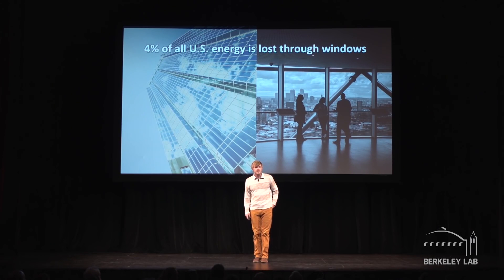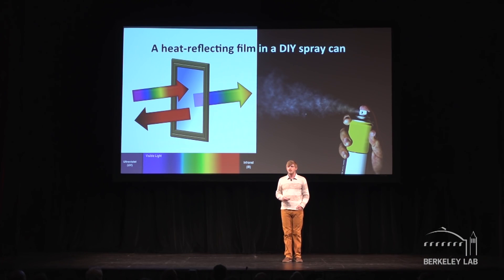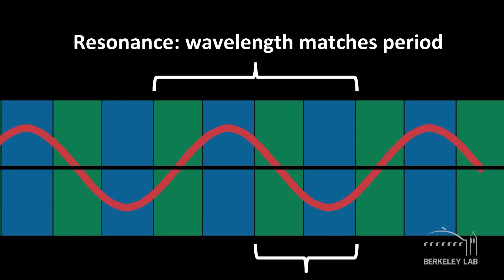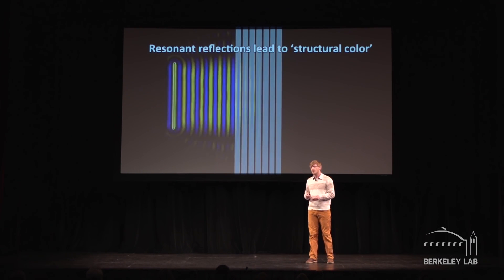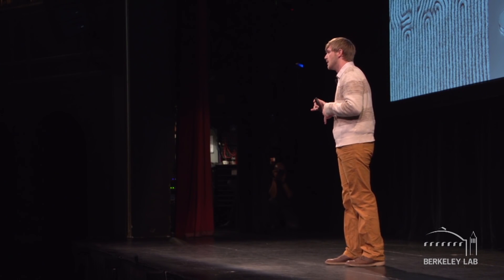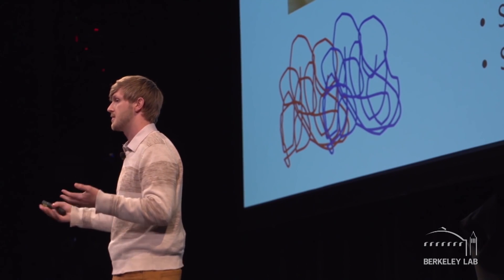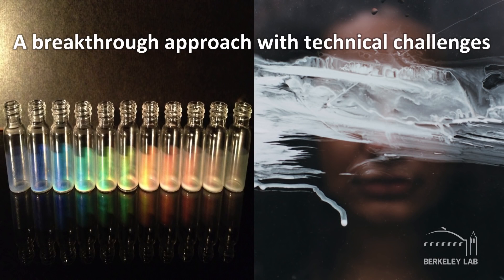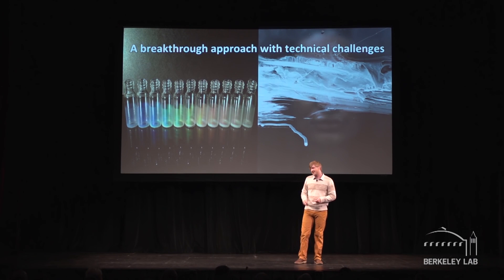DIY Efficient Windows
Replacing millions of porous windows with energy-efficient versions in older buildings and homes can be prohibitively expensive. Berkeley Lab’s Raymond Weitekamp, a Caltech PhD, has a new approach: an inexpensive, paint-on, energy-efficient coating that can be applied simply and evenly without the help of a professional—while the windows are still in place.  Series: "Science at the Theater" [Science] [Show ID: 31938]